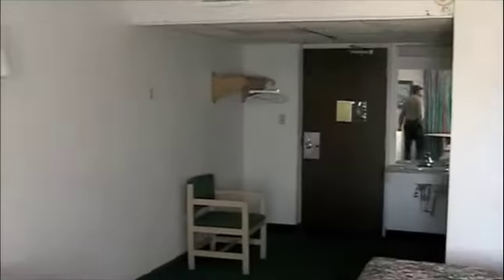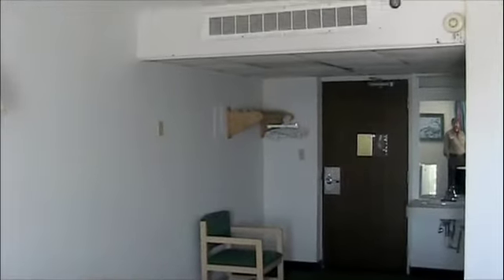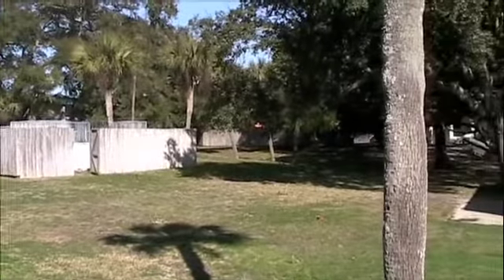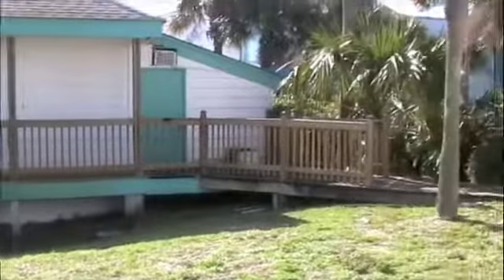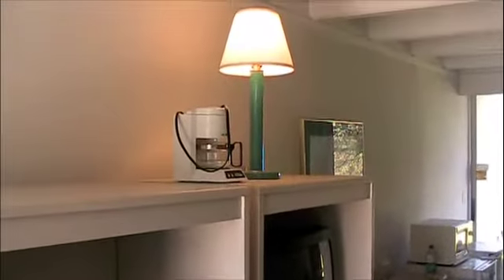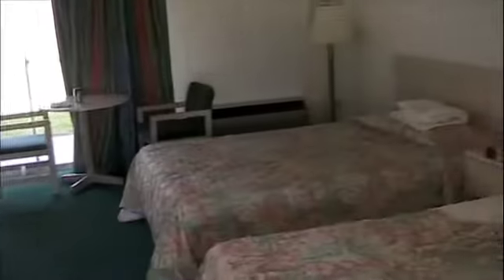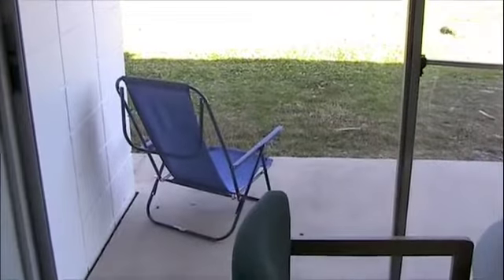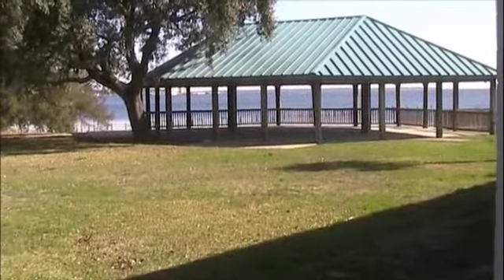GEC - Board Walk Resort Job Housing 1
pc-housing